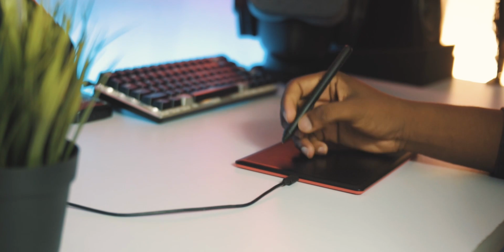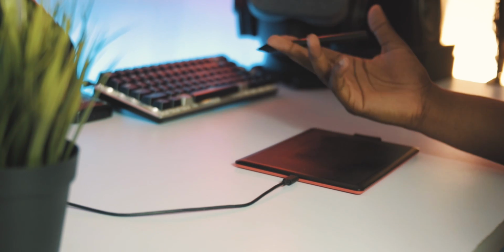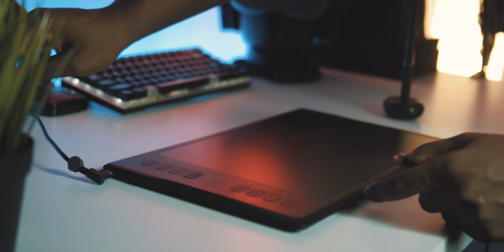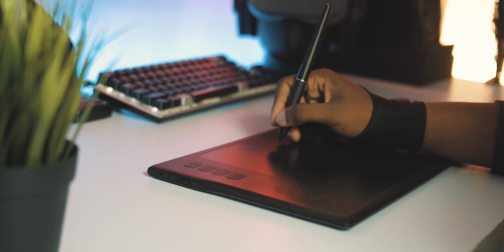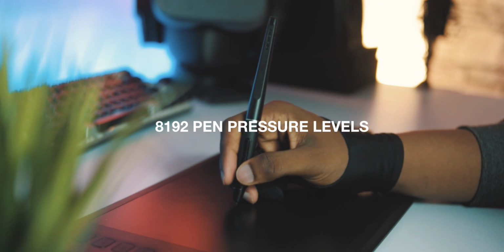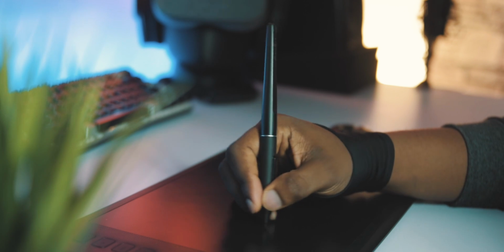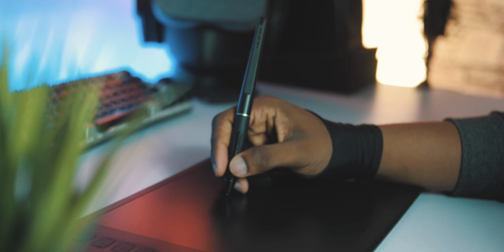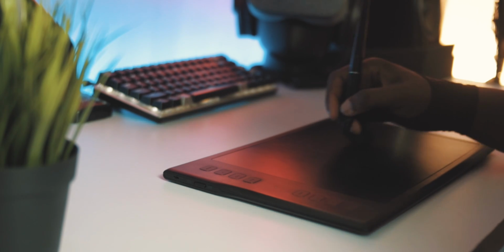Huion Inspiroy Q11Kv2 Review - BYE BYE WACOM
Huion Inspiroy Q11K V2

The Huion Inspiroy Q11K v2 has been an exciting device to own... The quality of my work has definitely gone up since owning this graphic tablet. These are my thoughts about the device and why I switched away from using Wacom tablets... permanently.

All the gear I use for my videos

Kagan